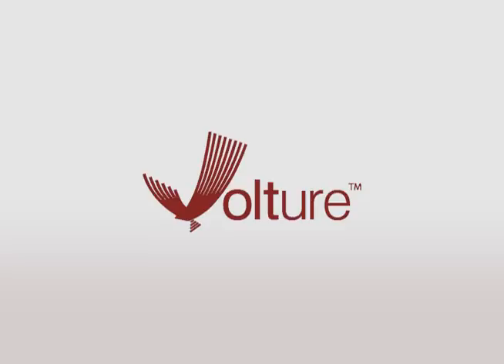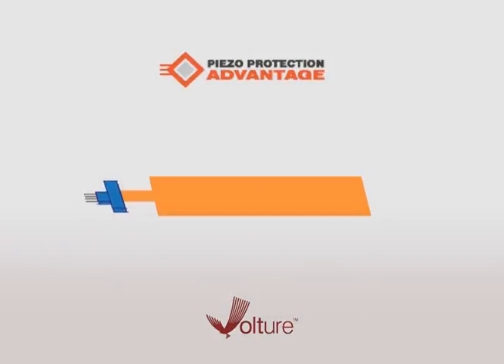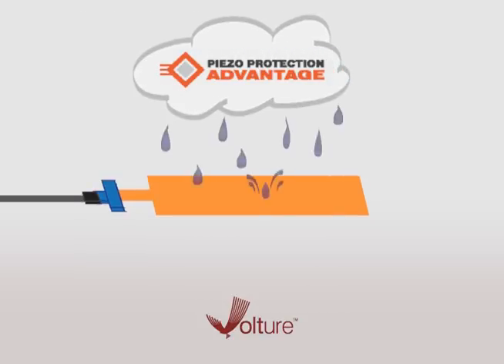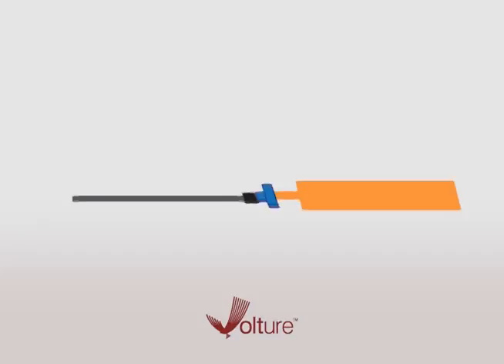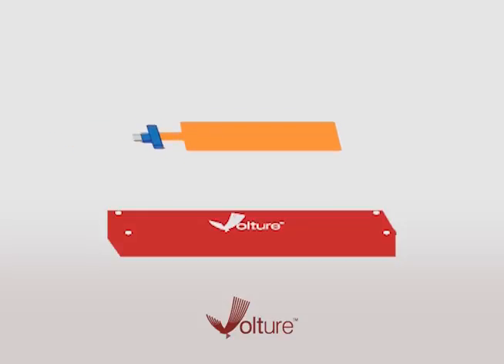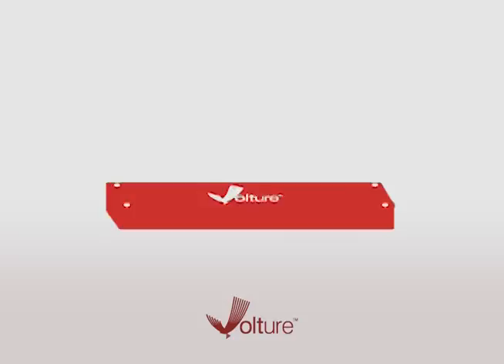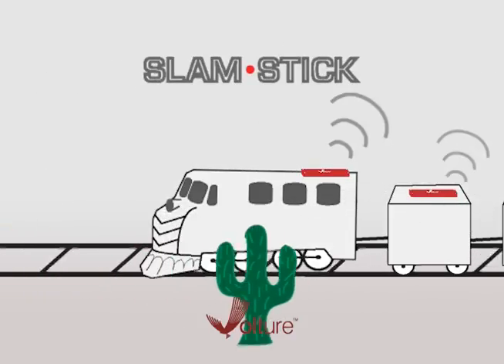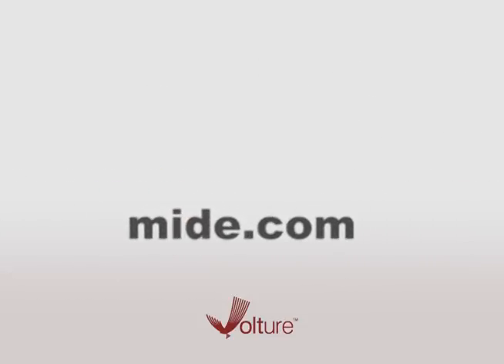Vibration Energy Harvesting with Piezo Ceramics | Volture Vibration Energy Harvester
Piezo ceramics are able to convert vibrations into electrical energy.

However, raw piezo ceramics are extremely brittle and can be hard to work with... until now.

Mide's Volture™ vibration energy harvesters have the "Piezo Protection Advantage". Which means they pack high performance piezos into a protective skin with pre-attached leads, making them easy to connect to, hermetically sealed, electrically insulated, robust, and easy to integrate into any system.

Volture energy harvesters are ideal for converting vibrations to  power wireless sensors when combined with power conditioning electronics, sensors and wireless transmission, and they can replace or supplement batteries in many applications located in difficult to access or remote areas.

Mide's Slam Stick vibration recorder helps identify the right Volture for your application.

*** Piezoelectric Related Product Videos ***